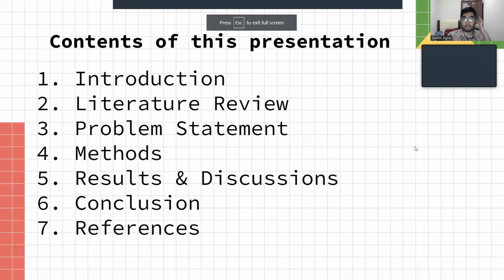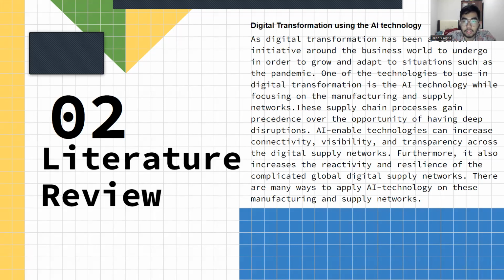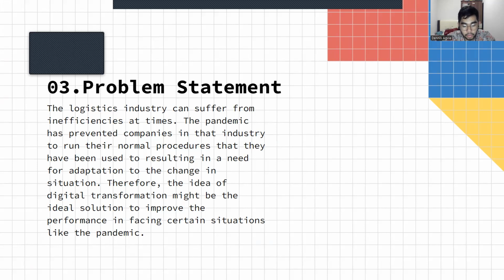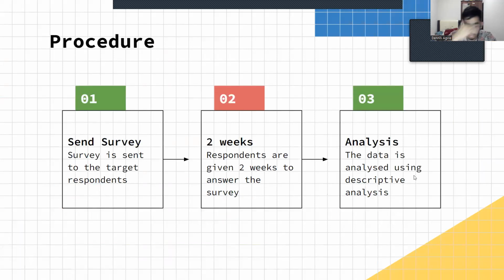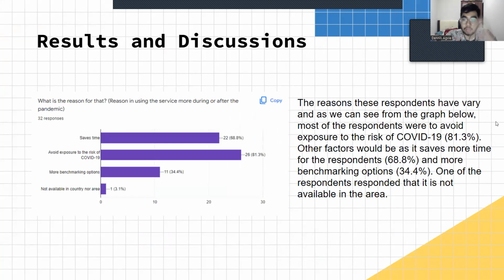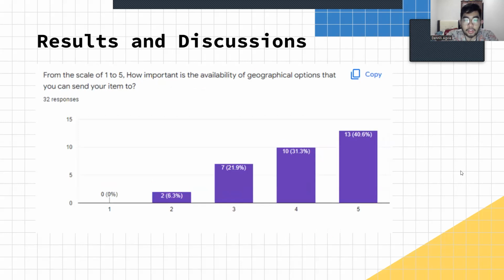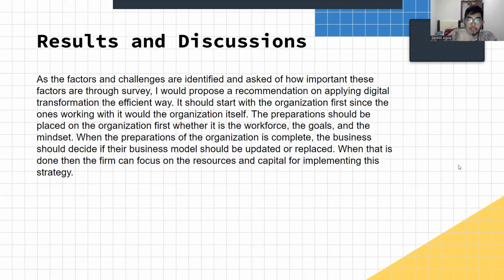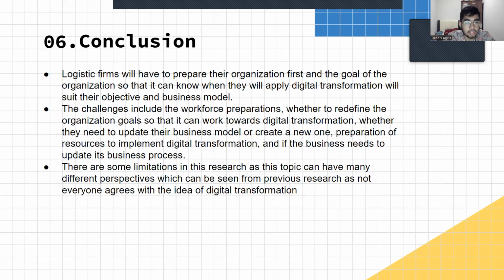Dennis Agvie Tito - Application of Digital Transformation on the Logistic Industry in Indonesia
The COVID-19 pandemic has a major impact on almost everyone in the world, especially businesses. Almost all the industries are affected by this pandemic especially the logistic industry since flows of product are from this industry. The pandemic has restricted logistic firms through the creation of restricted policies which tend to cause effects like supply chain disruptions, company shutdowns, and many more. However, it is not the end for all businesses, especially the logistic industry as the firms tries their best to adapt to the situation by coming up with new strategies. One of the most popular strategies that most companies have started applying is digital transformation in which digital technology is applied into all aspects of the business whether it is the business operation process or the value they want to deliver. In this research, I want to propose that digital transformation is the most suitable strategy for the logistic industry to implement to adapt to the pandemic. However, there are challenges in implementing digital transformation and these challenges can hinder logistic firms to follow this strategy. Implementing digital transformation is not an easy thing as there has to be a lot of preparation whether it is in the organization, or the resources and capital firms need to prepare. The challenges and preparation factors will be identified from previous research about digital transformation.  Surveys will also be used as a data collection to assess how customers behave towards one of the logistic services which is the courier services. These respondents of the survey are also asked on how important the preparations and challenges of implementing digital transformation are.